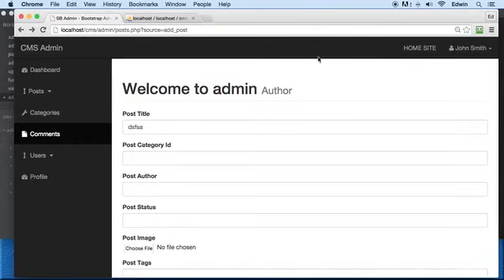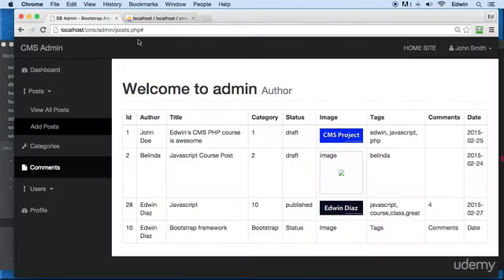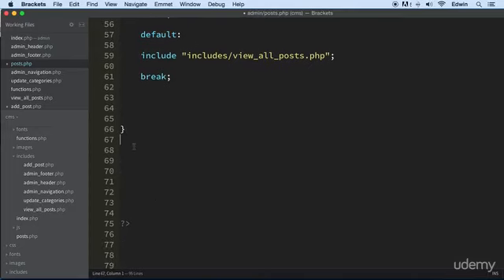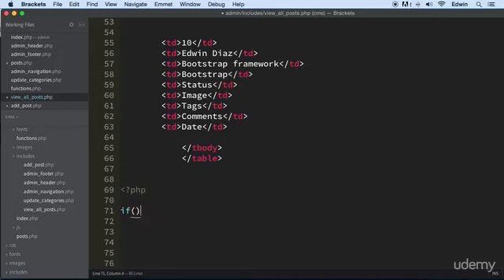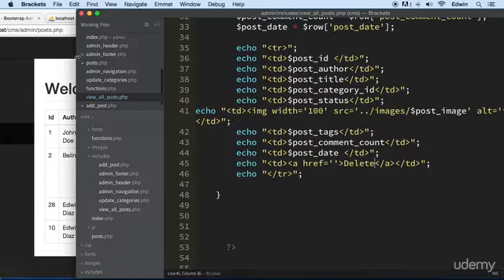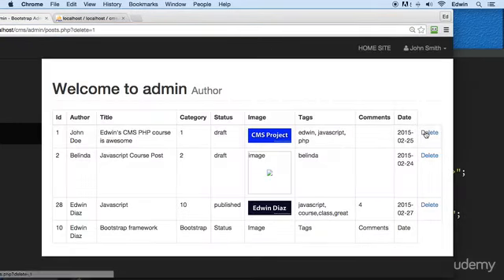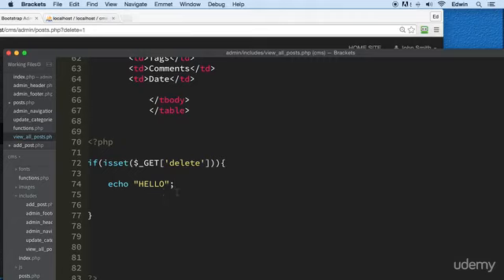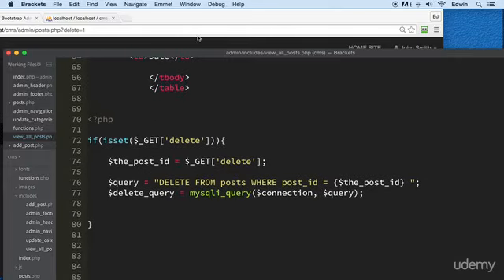6 Deleting Posts in admin - CMS POSTS - PHP COURSE CMS PROJECT